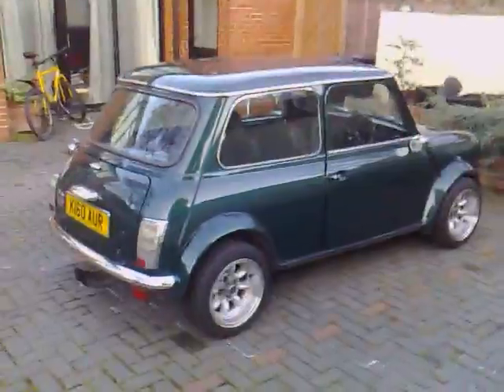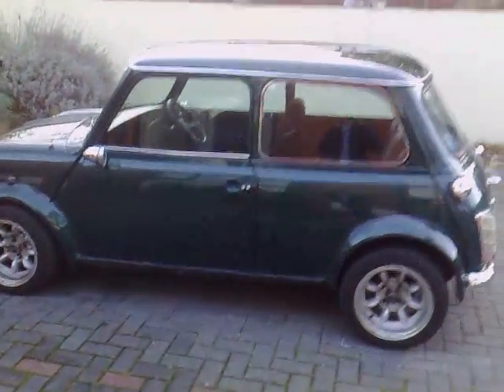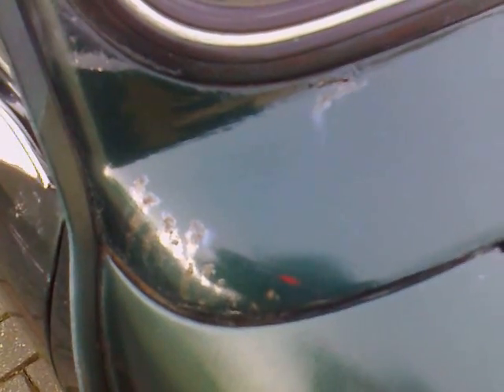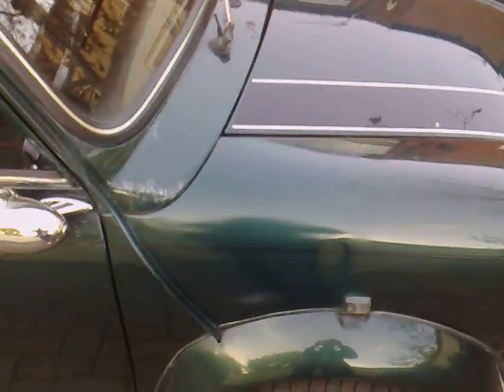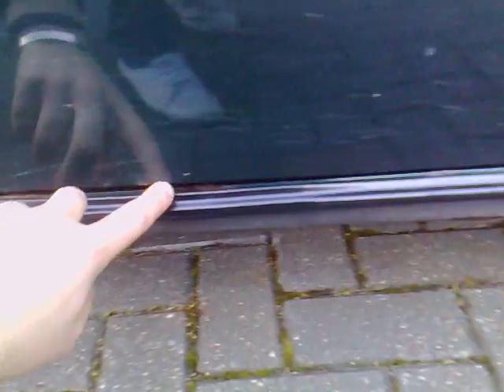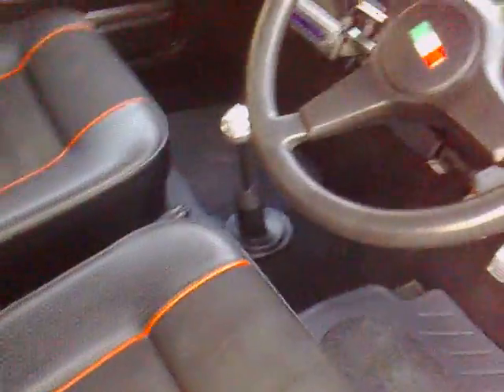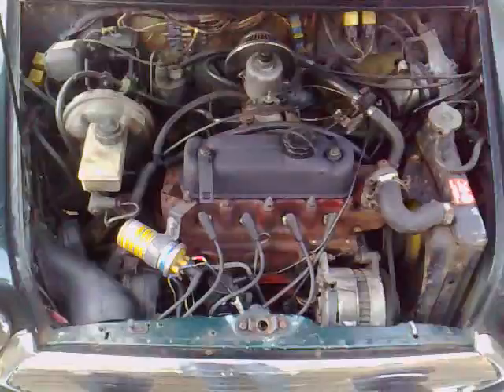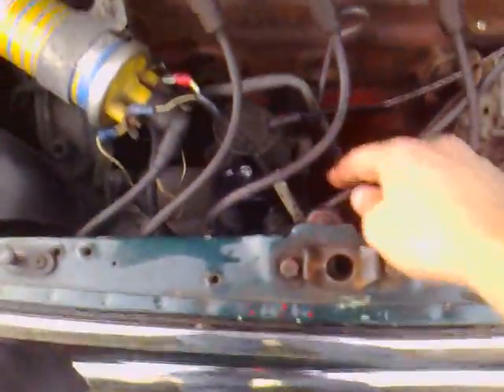Mini Italian Job 1.3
Video of my car